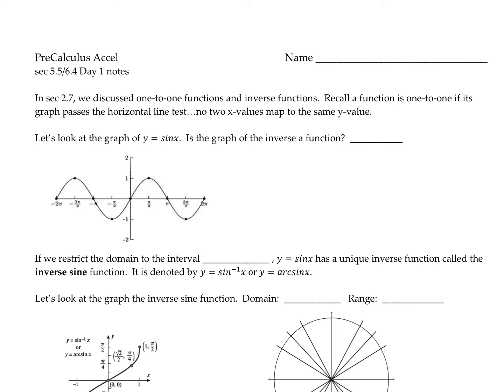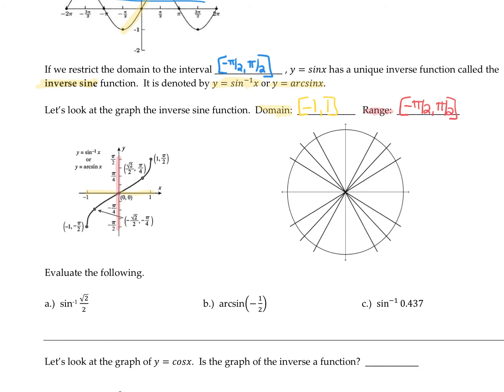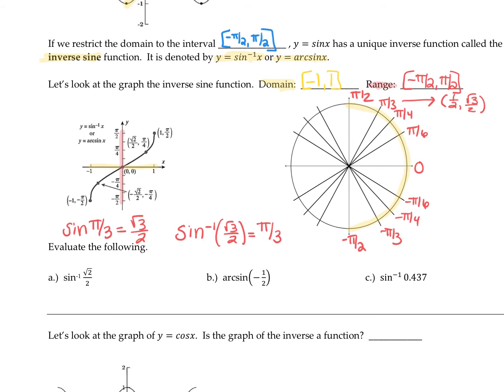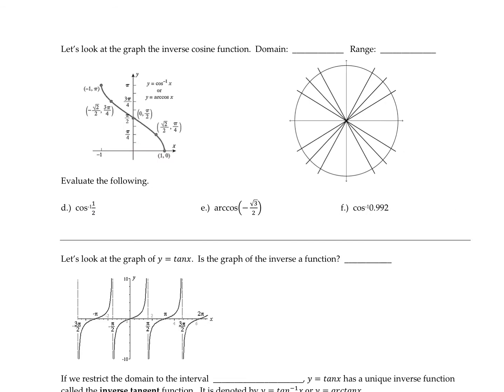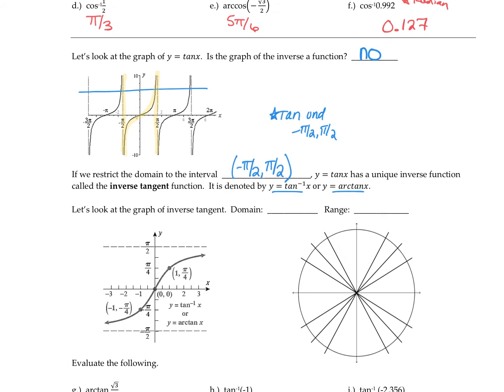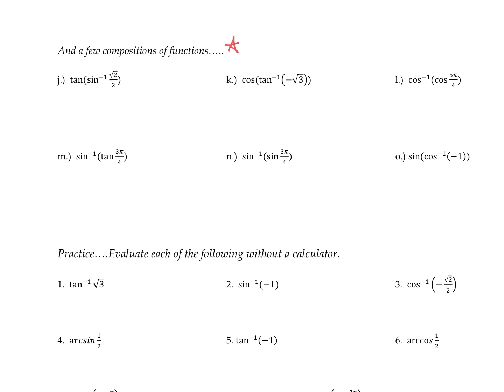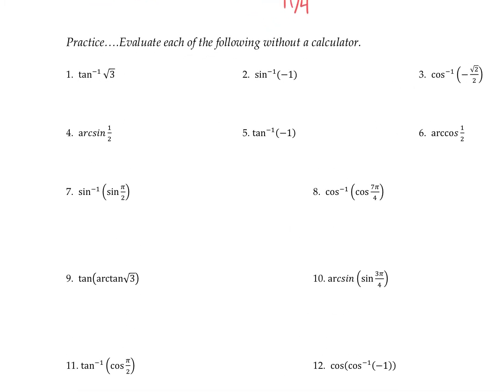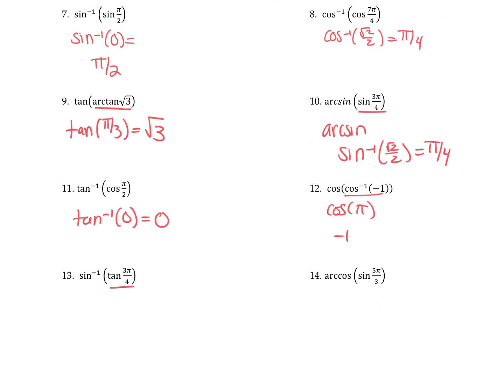Sec 5.5 6.4 Day 1 Notes.mp4